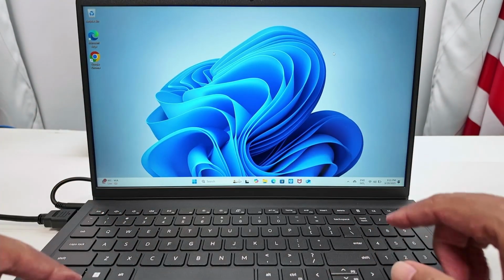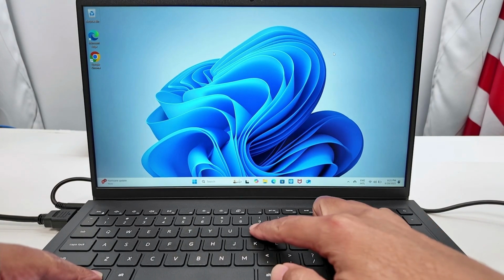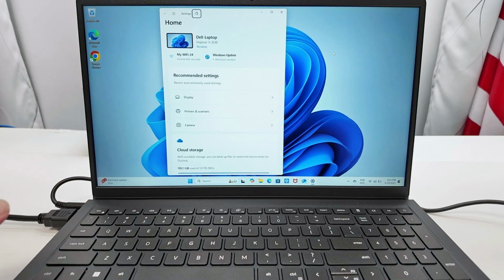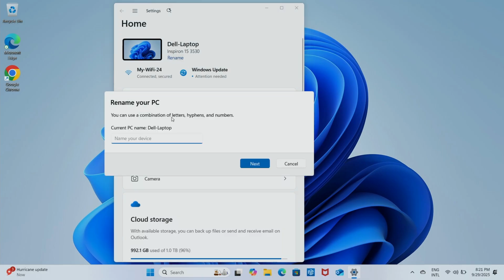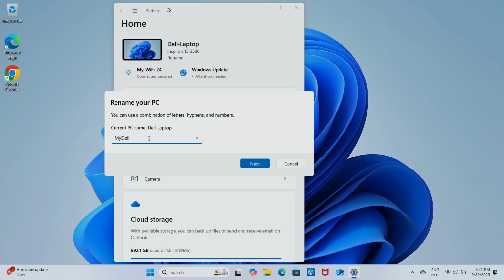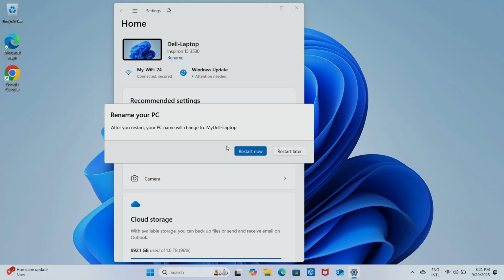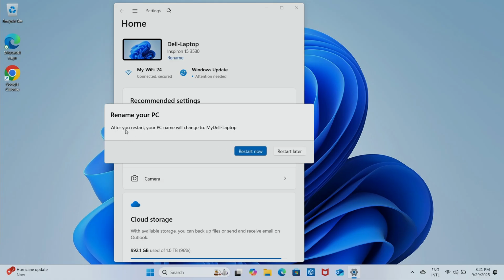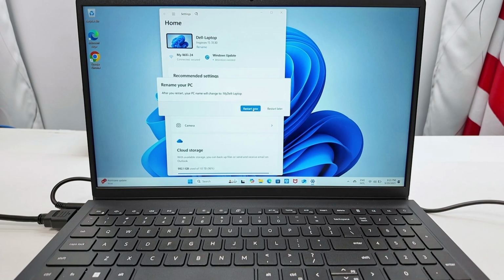How to Change the Laptop Name in Windows 11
Looking to change the laptop name in Windows 11? This quick and simple tutorial shows you how to rename your laptop on Windows 11 in just a few steps! Whether you want to personalize your device, make it easier to identify on a network, or fix a generic name, this guide is perfect for Windows 11 rename computer, change PC name Windows 11, or laptop name change Dell/HP scenarios. Works for all brands like Dell, HP, Lenovo, ASUS, and more.

Step-by-Step Guide to Rename Your Laptop in Windows 11

Open Settings: Press Win + I or search for "Settings" in the Windows 11 Start menu.

Navigate to System Settings: Go to System - About to find your current device name.

Rename Your PC: Click Rename this PC, enter a new name (up to 15 characters, no spaces or special characters), and click Next.

Restart Your Laptop: Save your work and restart to apply the new name. Verify the change in Settings or File Explorer.

Pro Tip: Ensure your new name is unique on your network to avoid conflicts. If you encounter issues like Windows 11 rename PC not working, check for admin privileges or run System Properties (type sysdm.cpl in Run). This method also applies to how to change computer name Windows 11 Home/Pro, rename laptop for network, or change device name Windows 11.

Why Change Your Laptop Name?

Personalization: Make your laptop stand out (e.g., "JohnsXPS" or "WorkLaptop2025").

Network Identification: Easier to spot in shared networks or Bluetooth pairings.

Organization: Useful for IT admins or multi-device households.

This guide is ideal for beginners and pros tackling Windows 11 name change issues, how to rename Dell laptop Windows 11, HP laptop name change, or Windows 11 network device name. No complex commands needed – just follow these steps!

👍 Like if this helped you rename your laptop Windows 11! Comment: What name did you choose for your laptop? Share your Windows 11 rename problems below!